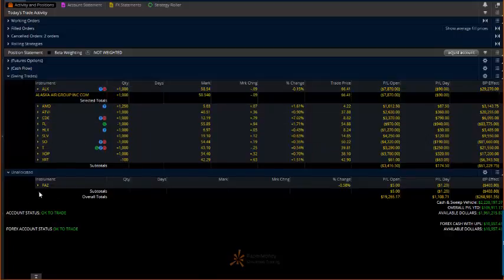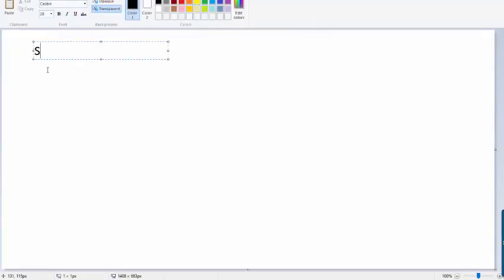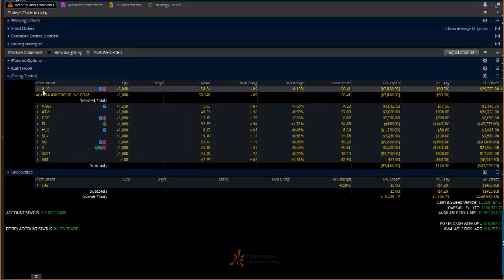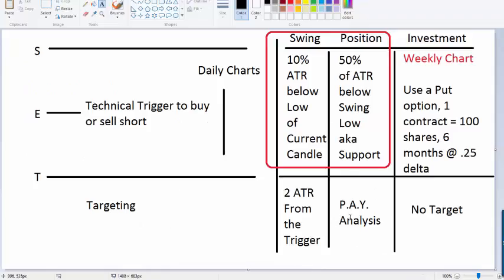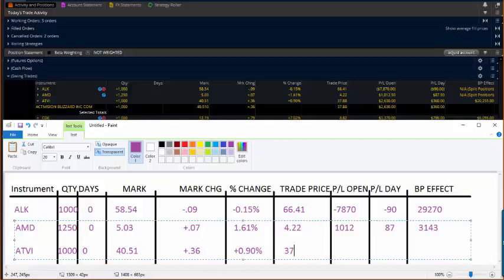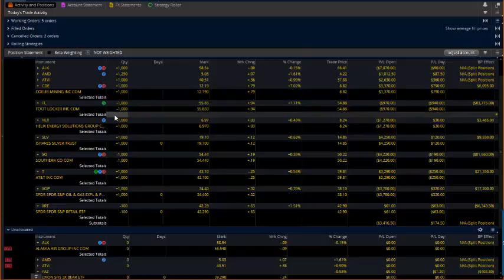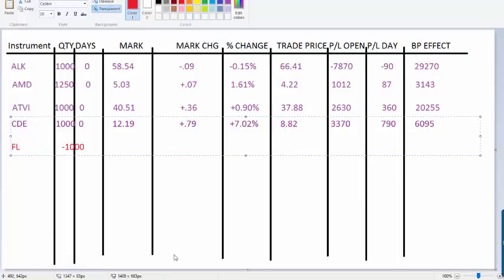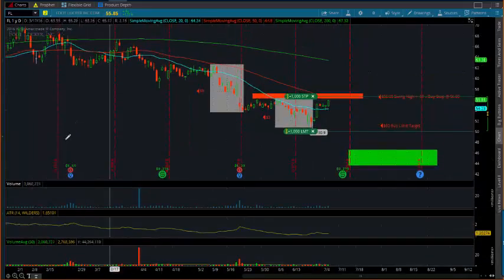Thinkorswim (TOS) Tutorial: Managing Stock Trades in Thinkorswim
In this tutorial video, Coach T teaches how to manage stock trades in thinkorswim.